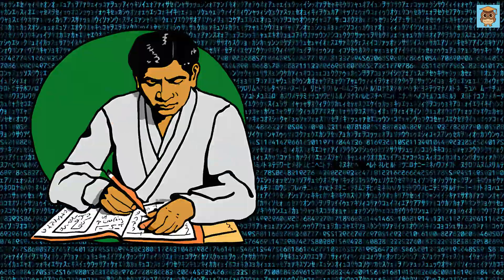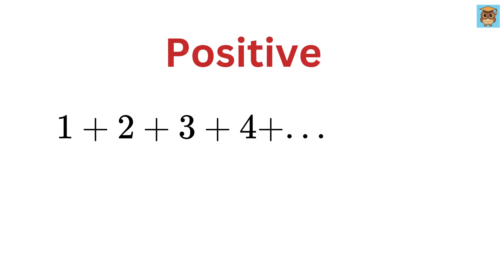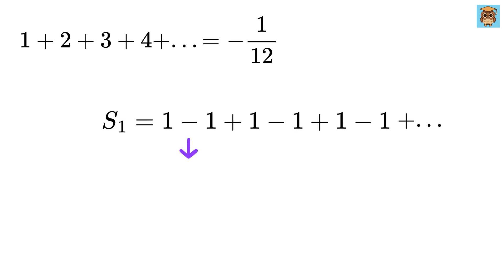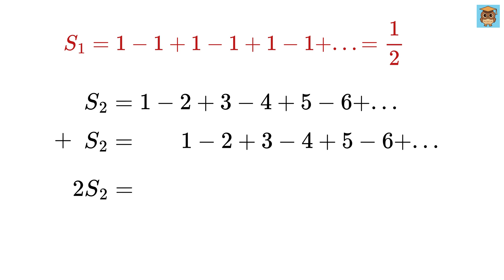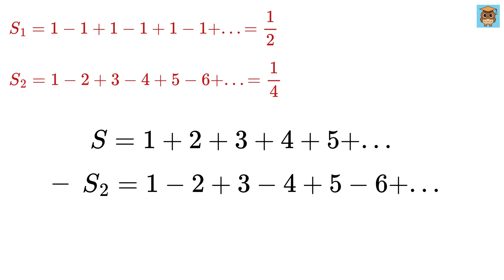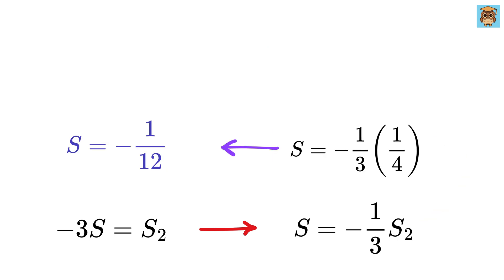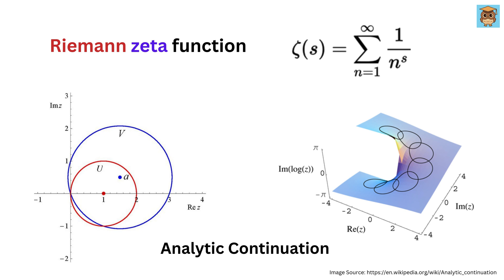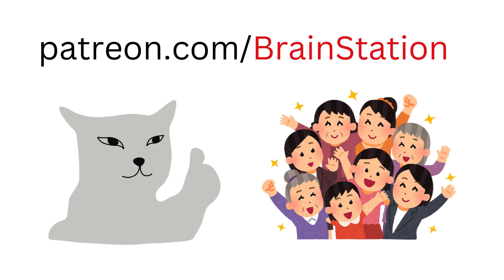The Man Who Saw Infinity! | Srinivasa Ramanujan's Weirdest Infinite Sum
The Man Who Knew Infinity! | Srinivasa Ramanujan's Weirdest Infinite Sum | 1+2+3+4+5 to infinity=-1/12 | Reimann Zeta Function | How Euler Connected Infinity to Pi (π) | Area of Circle | Unsolved Math problem | Square root of a Number | Math Olympiad | Harvard University Entrance Exam | Hard Geometry Exam Question | Only 1% of Students Got this Math Question Correct | Math Tricks

If you're reading this, drop a comment using the word "Ramanujan is Math God". Have an amazing day, you all are awesome!